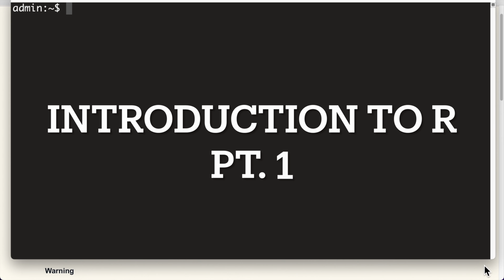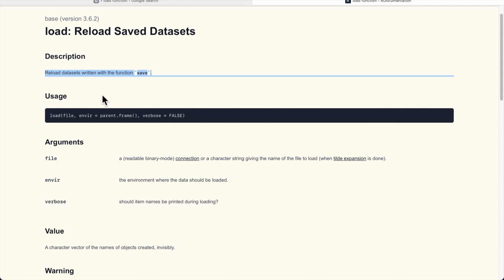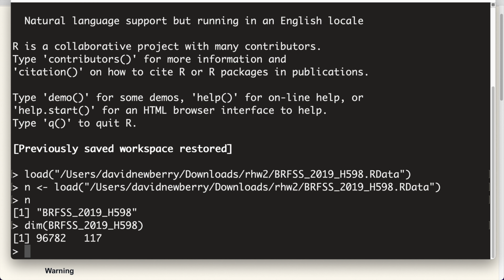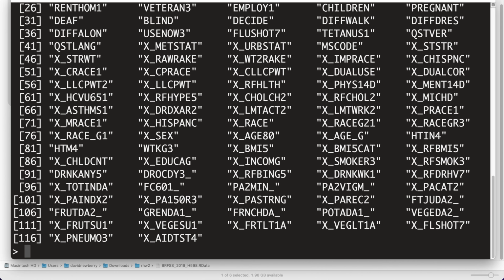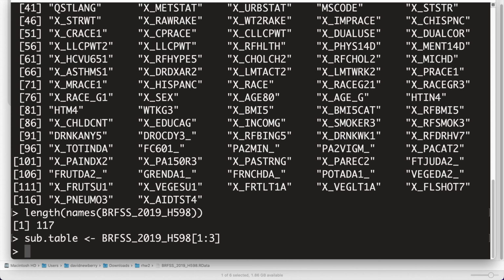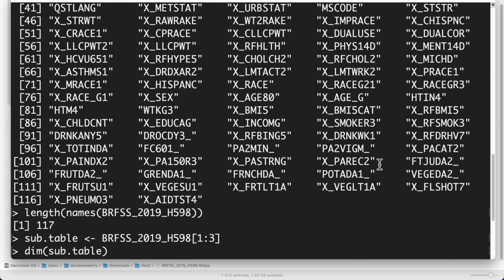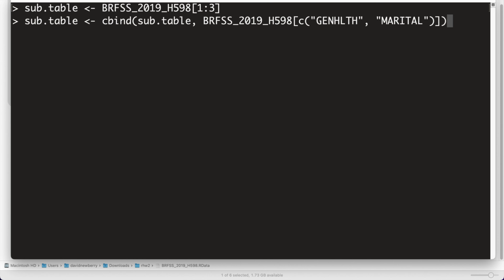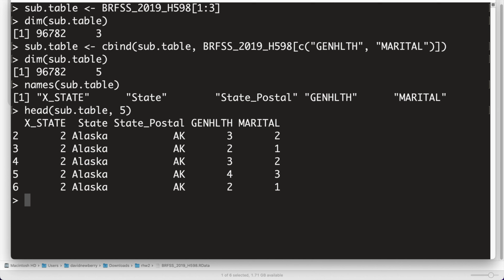Introduction to R, pt. 1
In this video:
- load a data frame
- see the size of a data frame (how many rows and columns)
- see the names of the data frame columns
- create a new data frame that contains just a few columns of the large data set (by index)
- use cbind to add additional columns from the large table to the small sub table (by name)